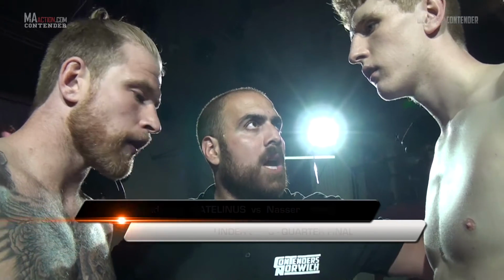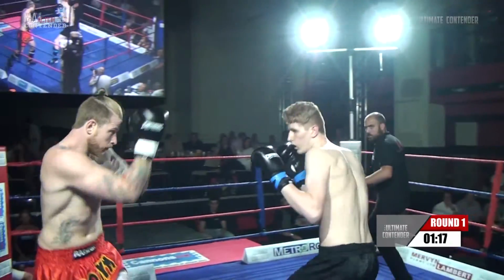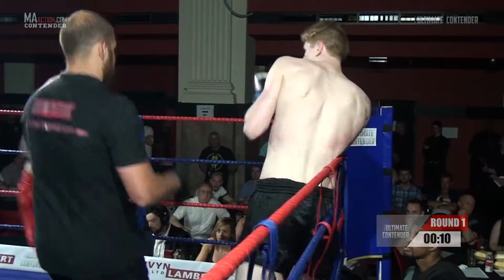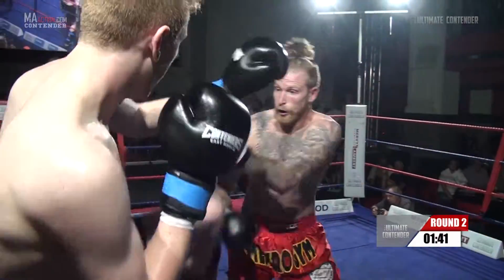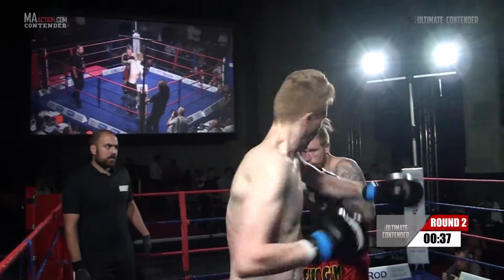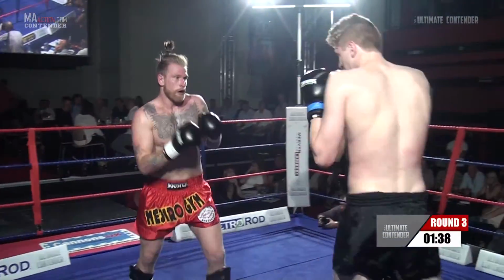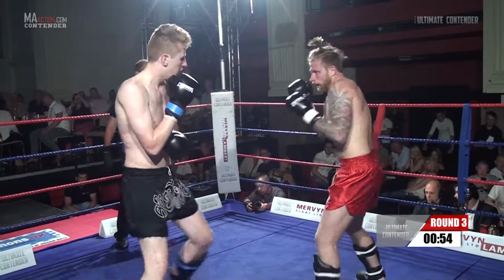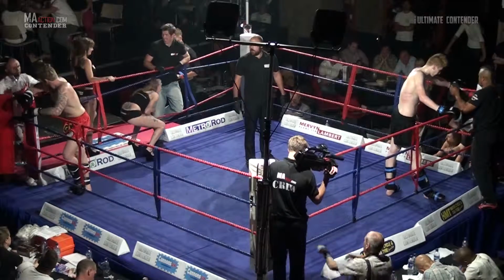ULTIMATE CONTENDER: James Webb vs Olly Thompson